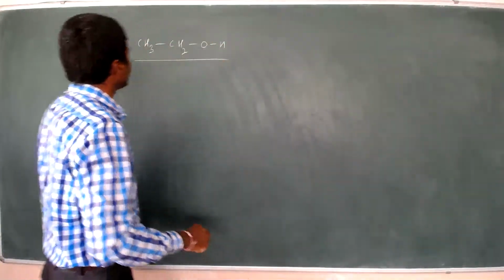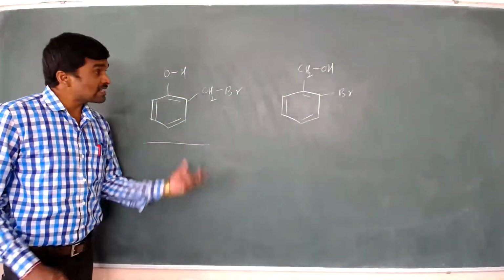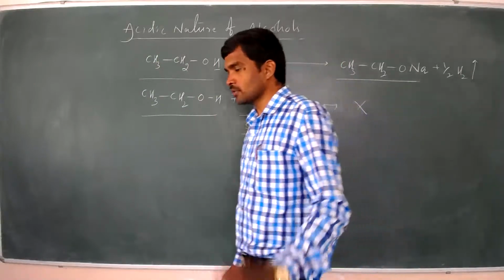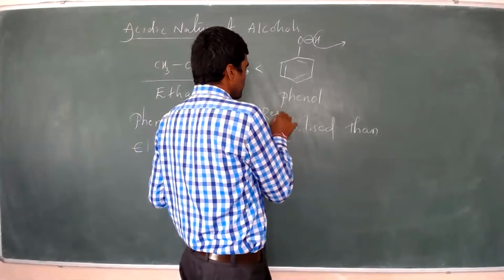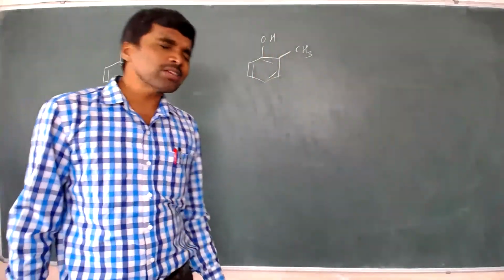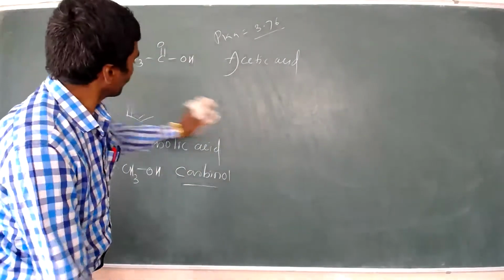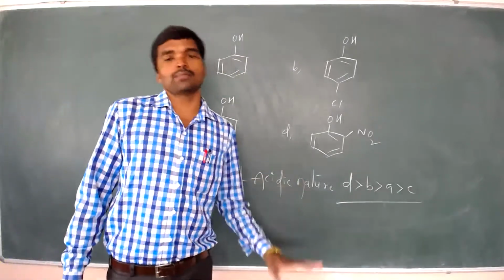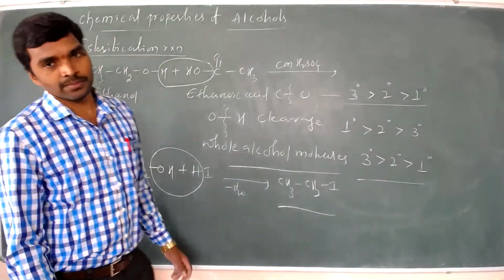CHEMISTRY PU-II CHEMICAL PROPERTIES OF ALCOHOLS & PHENOLS BY K. VIDHYA SAGAR 10.11.2020